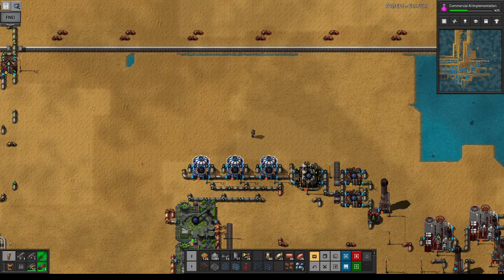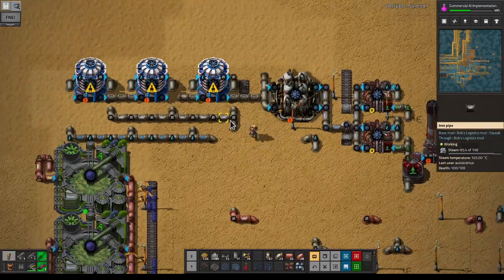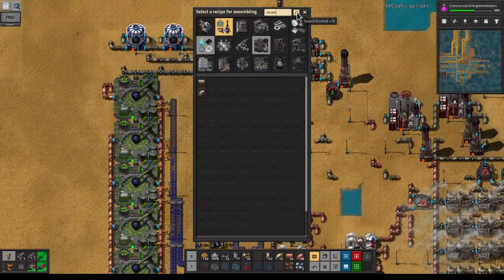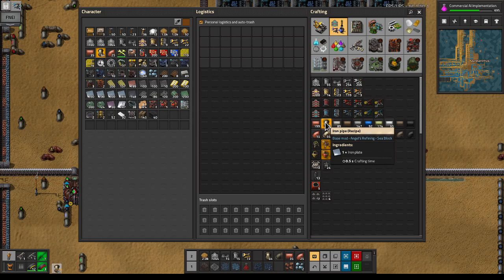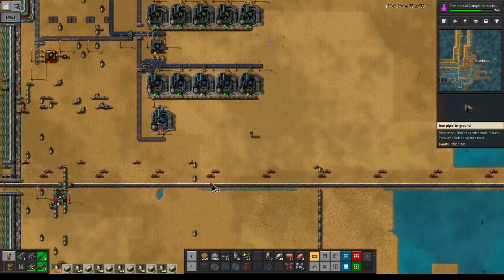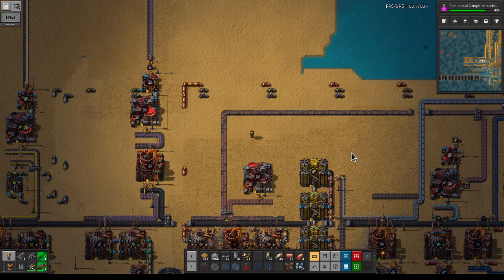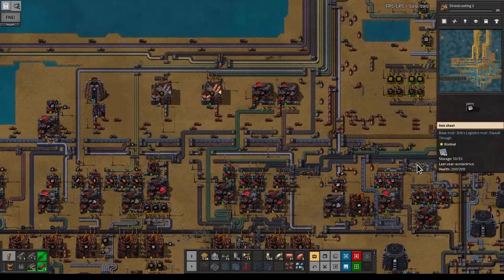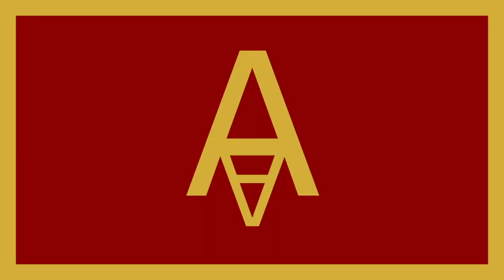Propagating Pipe Spaghetti - Factorio 1.1 Seablock - Aurei Plays - 180